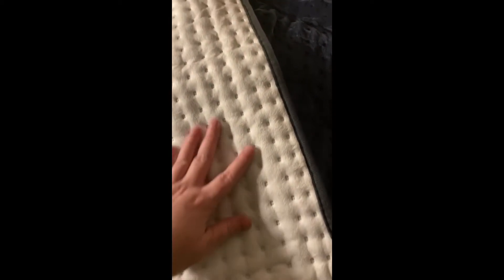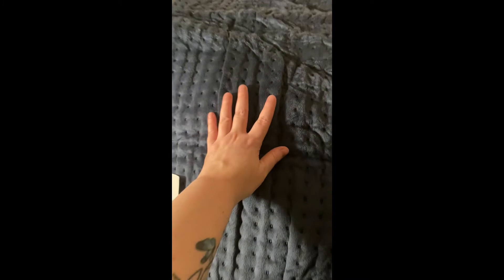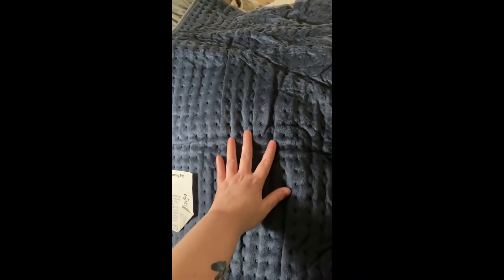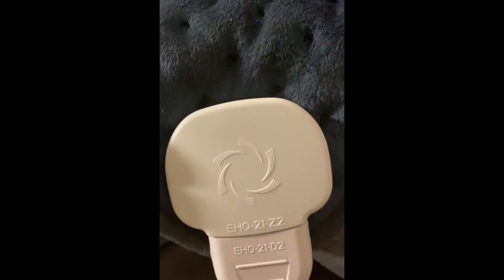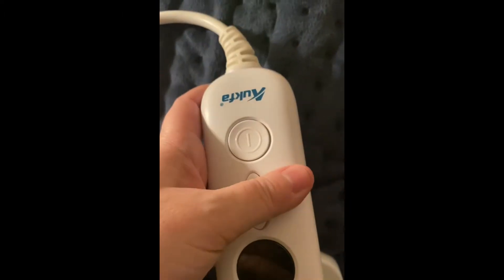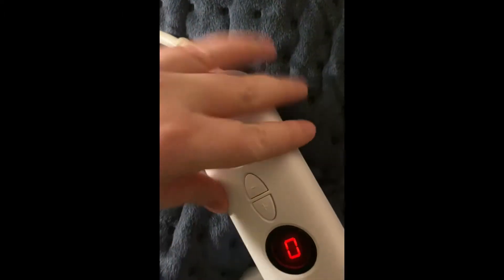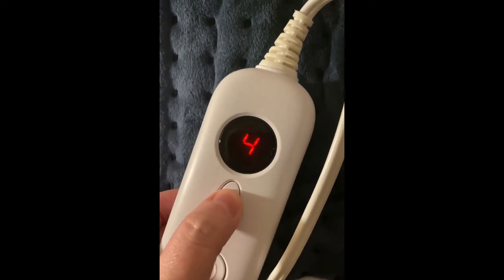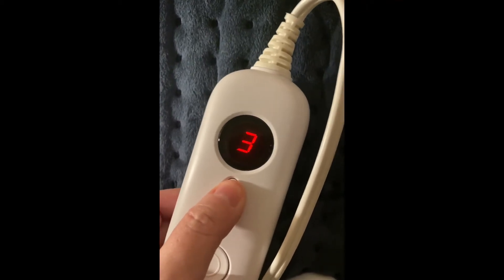Heating Pad | Aufka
If you need a soft and easy to use heating pad then check out this one by Aukfa! Six level settings, automatic shut off, and machine washable. Large size measuring 33x17.